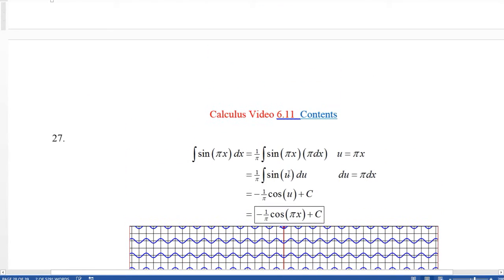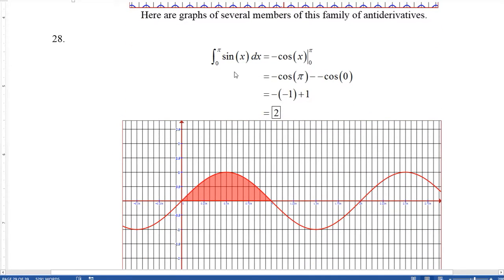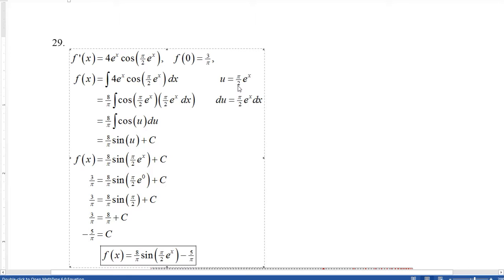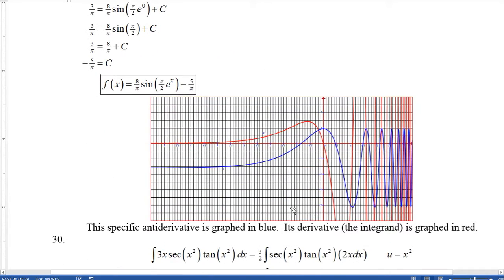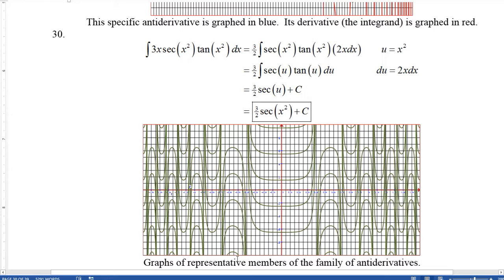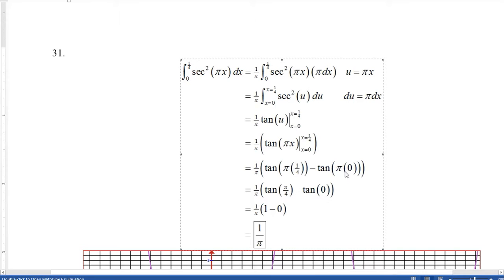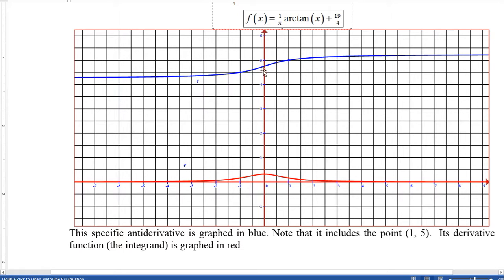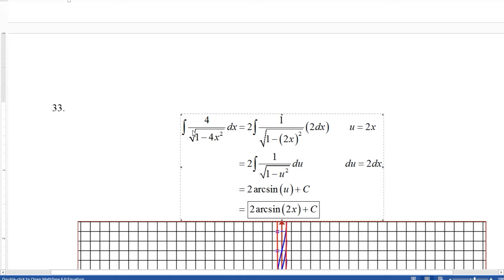Calculus 5.14 Trigonometric Integral Examples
We work several examples of integration problems involving trigonometric or inverse trigonometric functions.